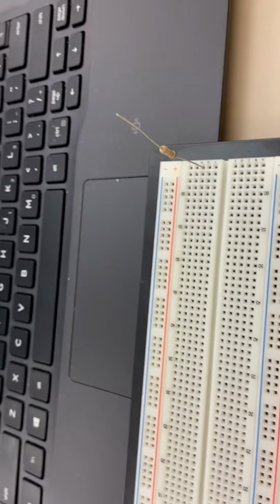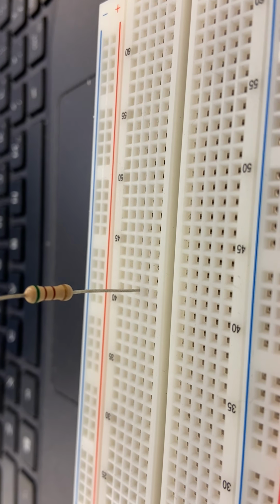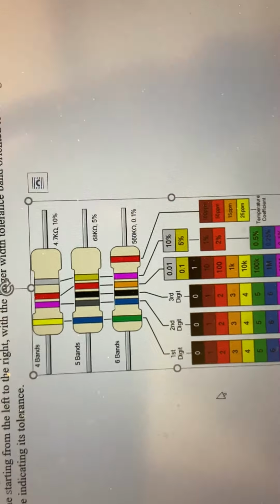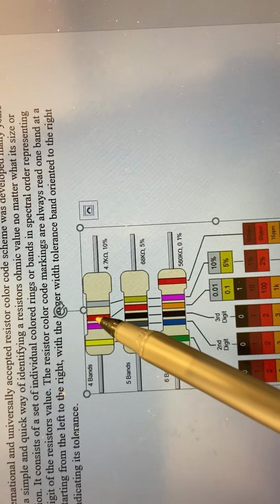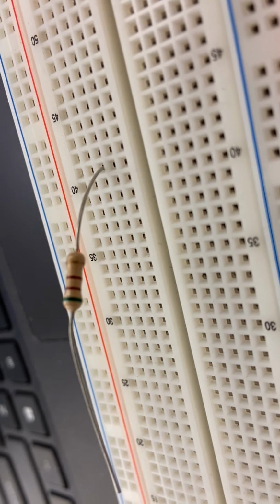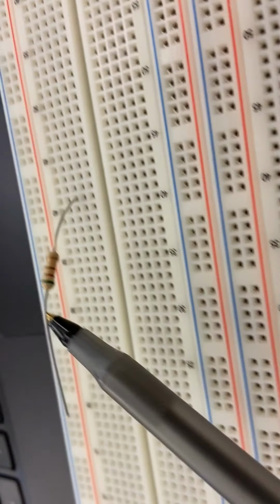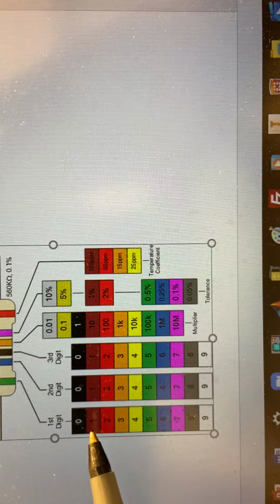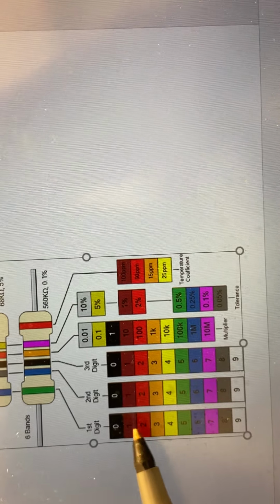The resistor code